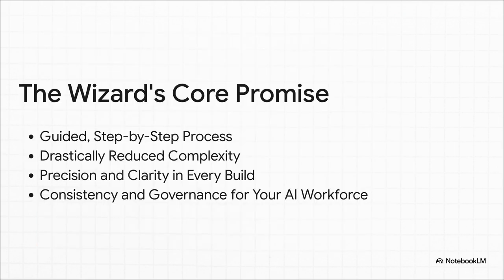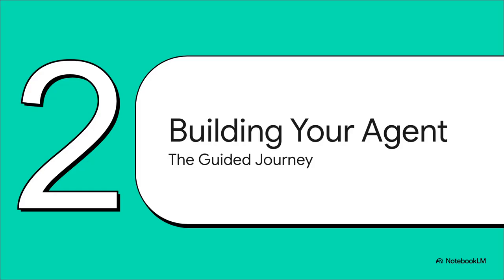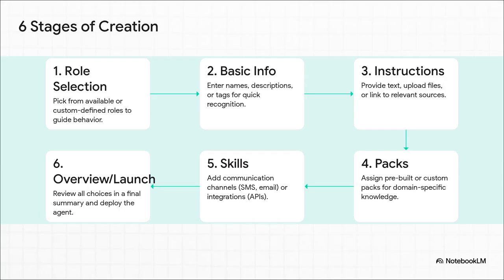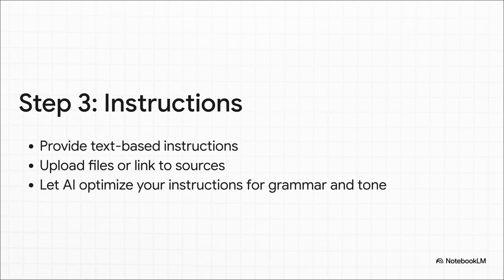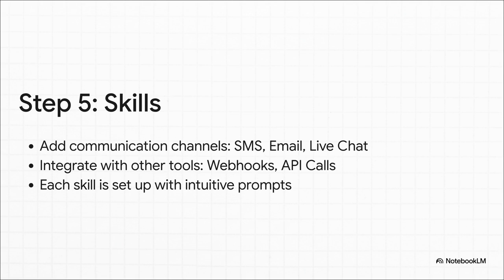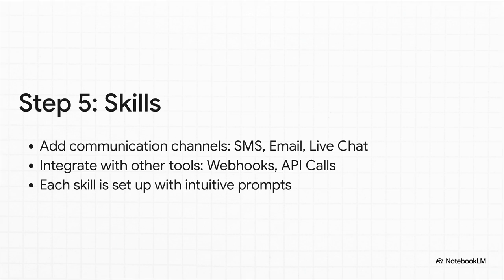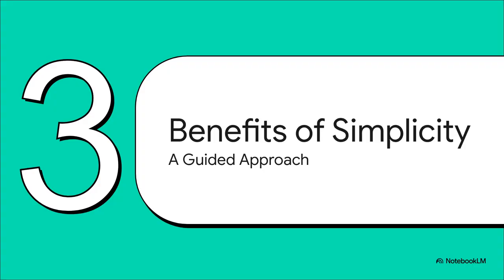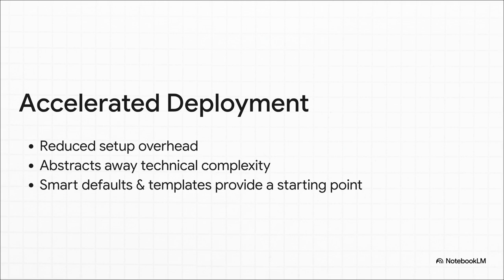Launching an AI Agent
Take a deep dive into Raia, the platform built for creating and deploying custom AI agents with ease.
This video explores Raia’s multi-agent architecture, robust security setup, and powerful integration options like Zapier and n8n, along with a wide range of agent skills—including Live Chat, Voice, SMS, API, and Memory.

Watch as we break down the intuitive Wizard-Based Setup, a seven-step guided process that streamlines agent creation—from role selection and document uploads to skill configuration and final launch.

Whether you’re scaling multiple AI agents or building your first one, Raia provides the tools for fast deployment, consistent governance, and next-level automation.